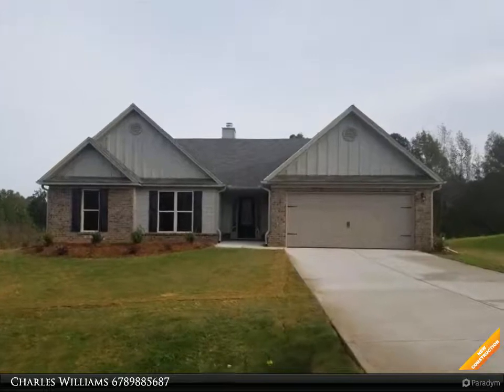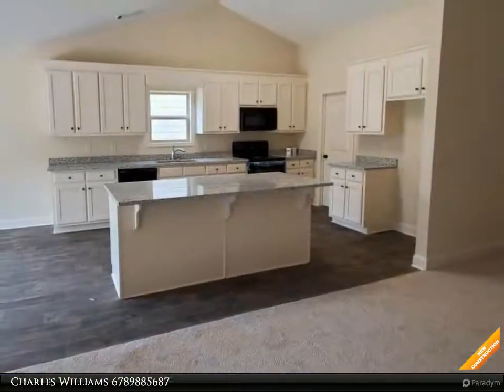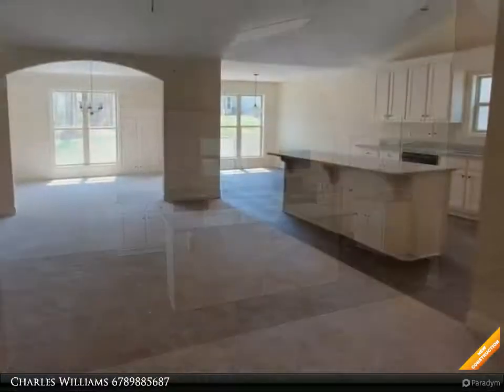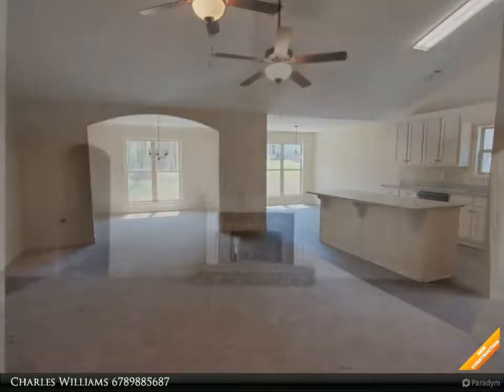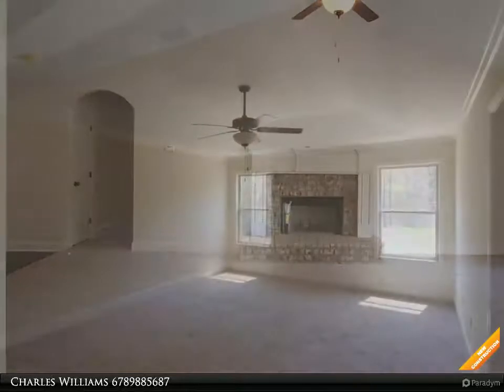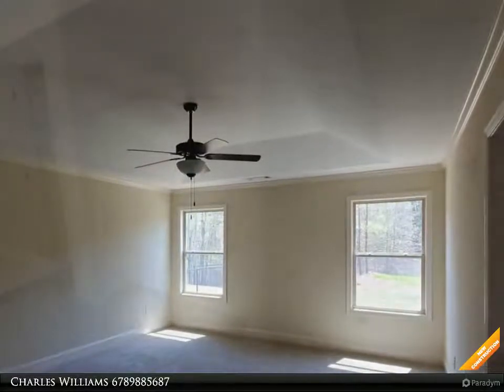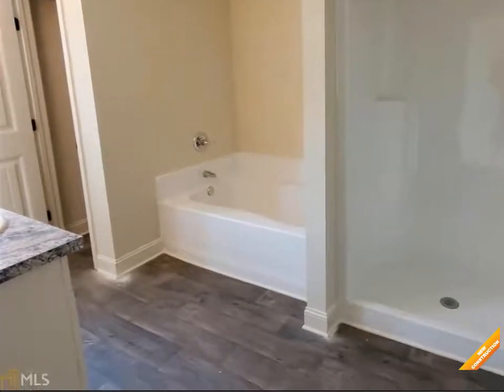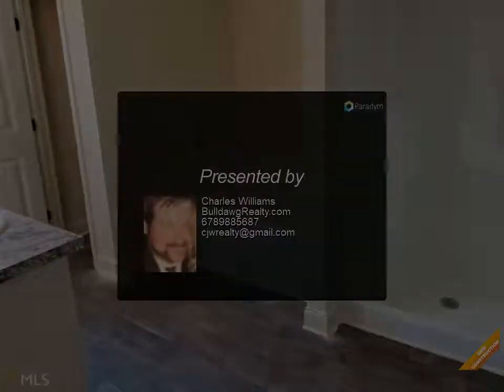170 Linda St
170 Linda St
Colbert, GA 30628

Craftsman style ranch, 4 bedroom, 2 1/2 bath, open cathedral ceilings in greatroom, wall to wall carpet, open kitchen with custom built cabinets and granite countertops, island, walk in pantry, breakfast room, separate dining room with custom trim package, arched doorways, large master suite with trey ceiling, master bath has double vanity, garden tuba and separate shower, walk in closets, 2 car garage, warranty, home qualifies for 100% usda financing, seller will contribute up to $2000 towards closing cost with use of a preferred lender only! "Hannah" plan, Home complete

2 full bath, 1 half bath

Charles Williams
BulldawgRealty.com